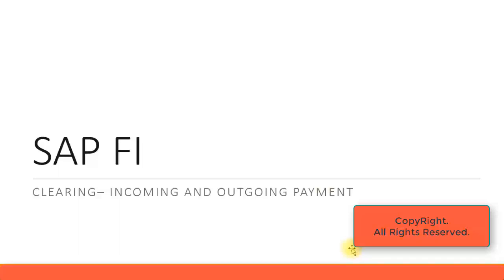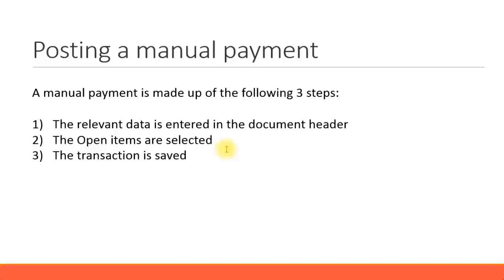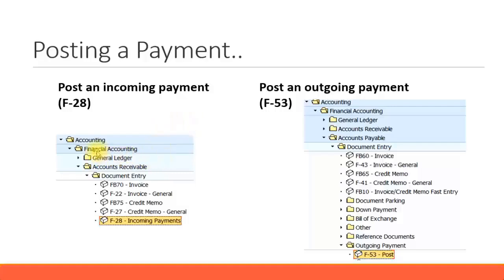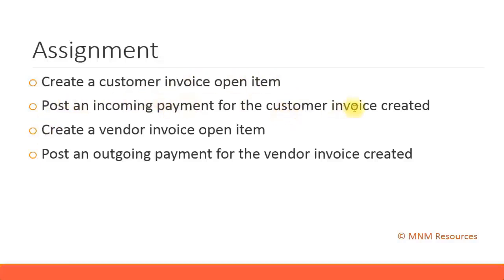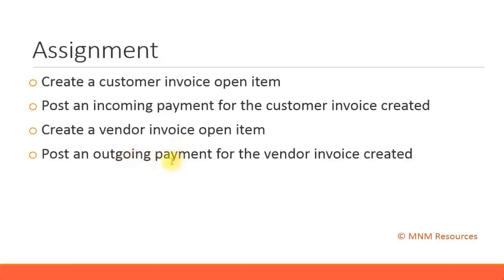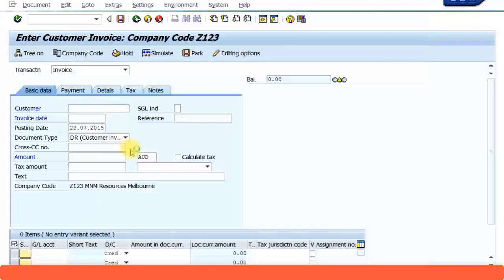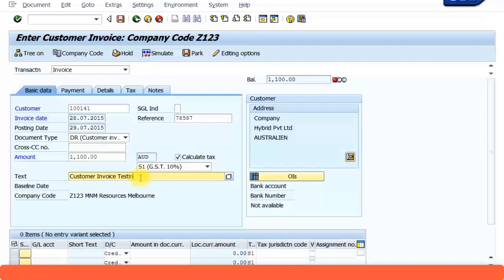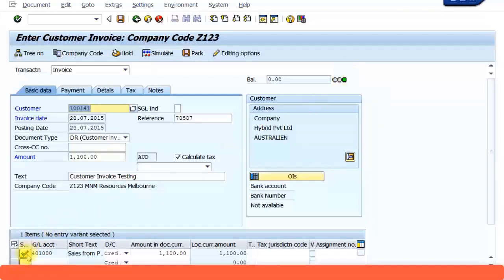SAP FICO Training - Clearing Incoming Outgoing Payments (Video 19)